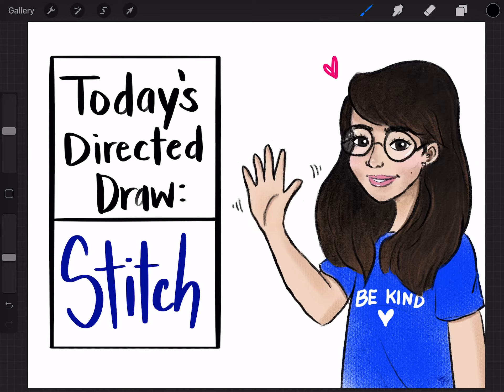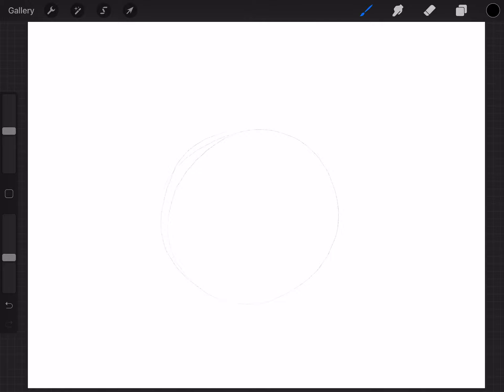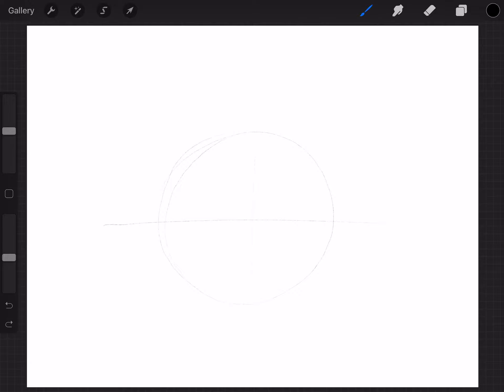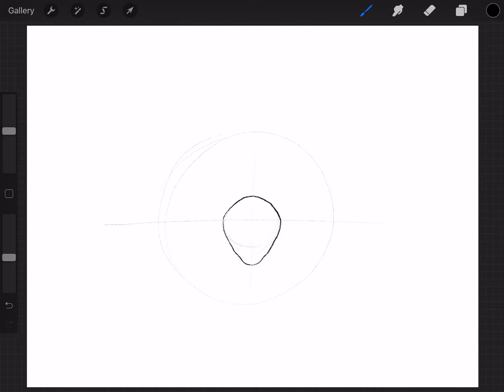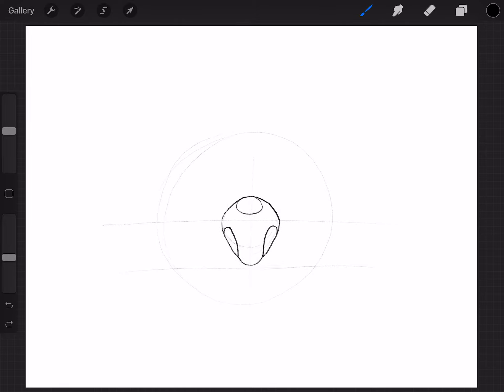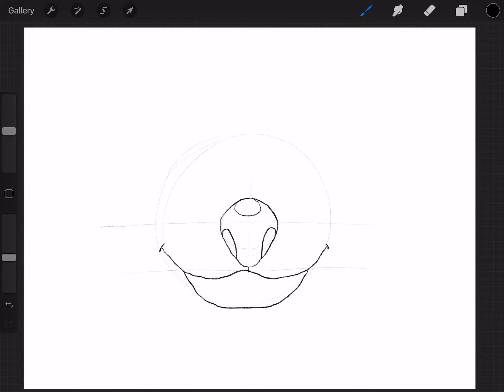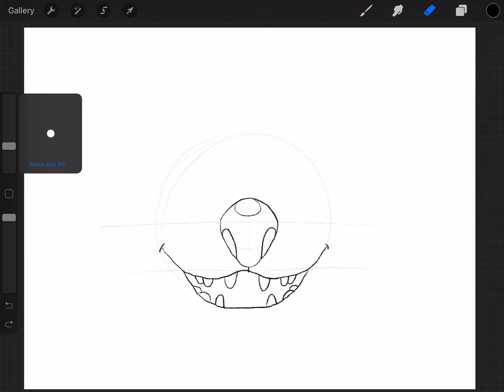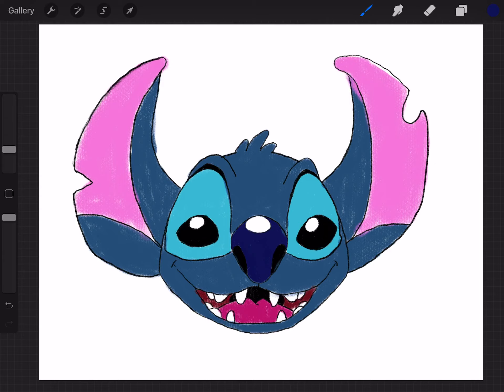How to draw Stitch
Learn how to draw Stitch with me!

Materials needed:

-pencil
-black marker or pen for tracing
-coloring materials (markers, colored pencils, paint, etc. your choice)